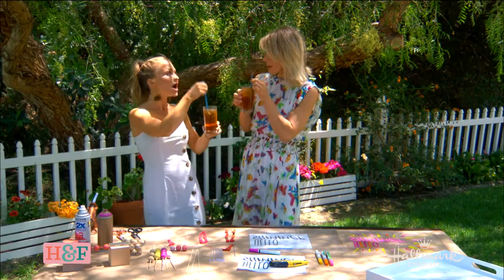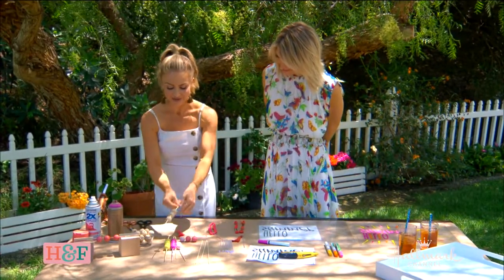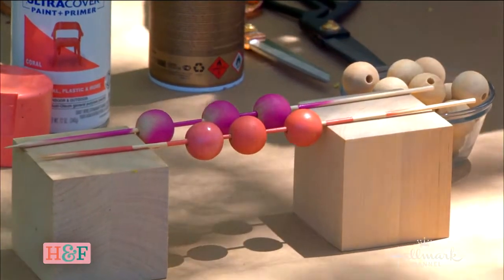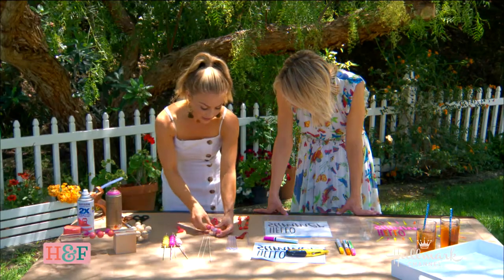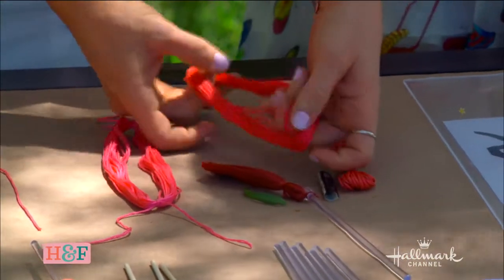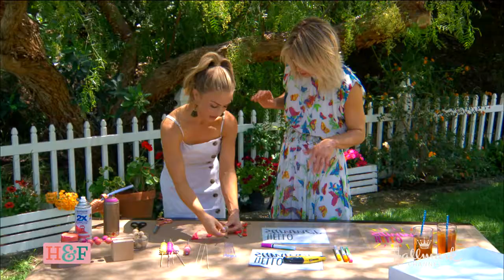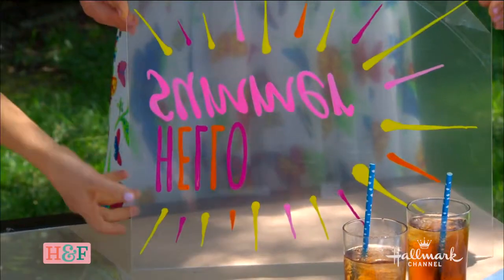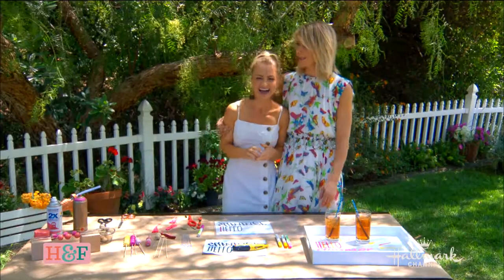DIY Summer Drink Stirrers and Tray